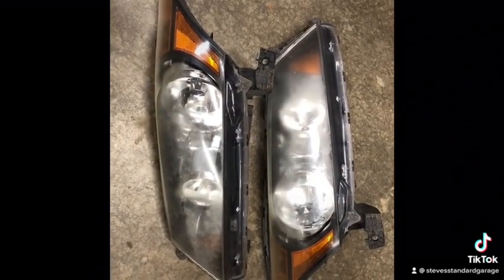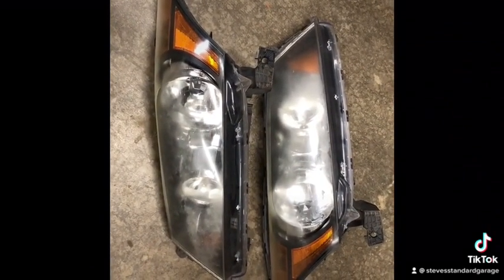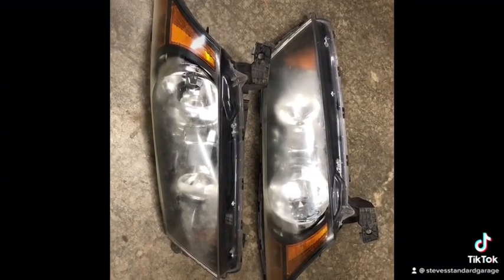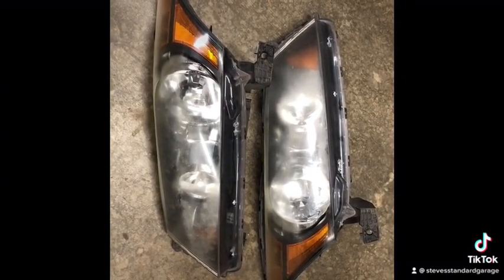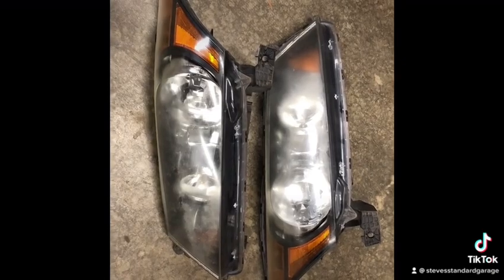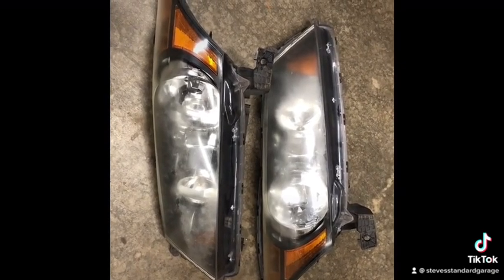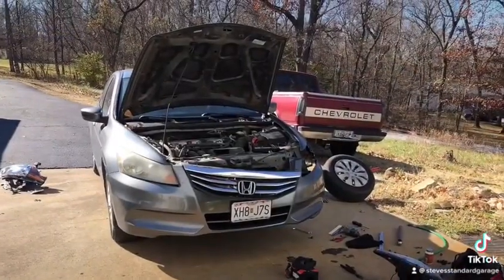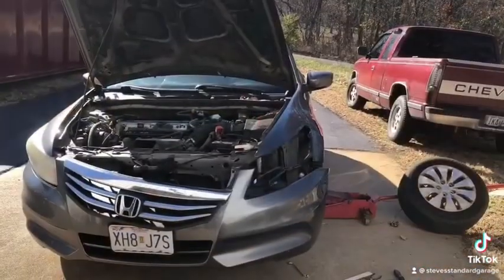Honda Accord Headlight Upgrade